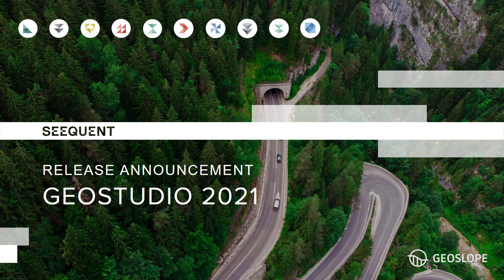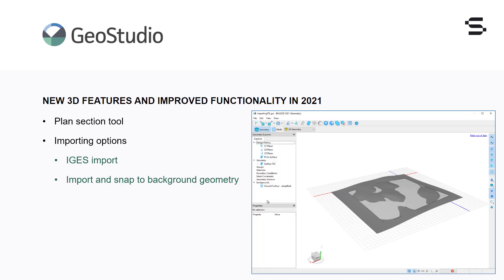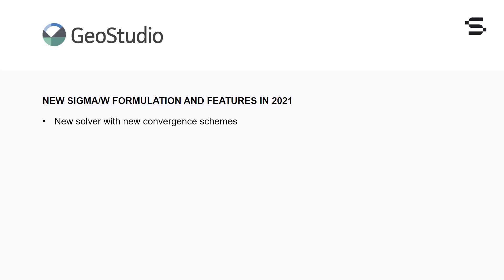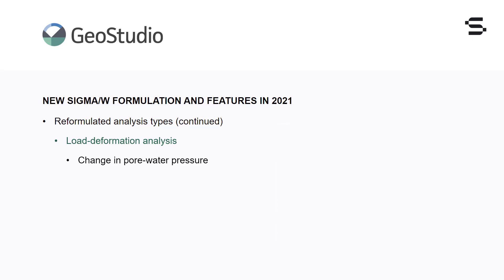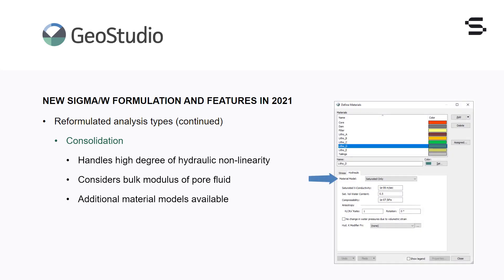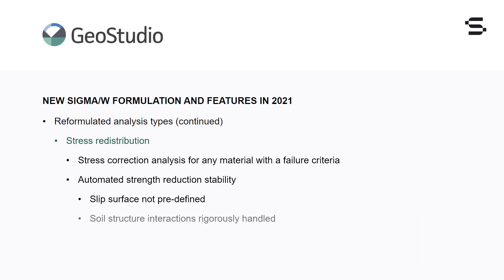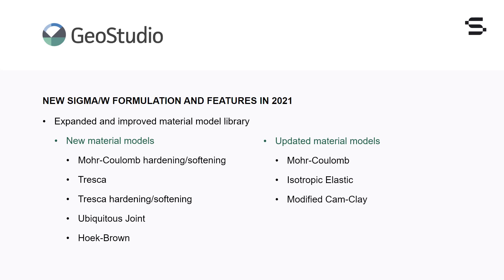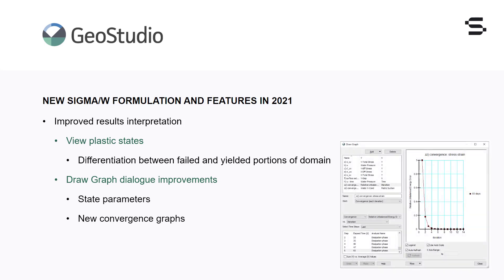GeoStudio 2021 Release Announcement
This video summarizes the new features and improved functionality of GeoStudio 2021, which includes a completely new version of SIGMA/W.